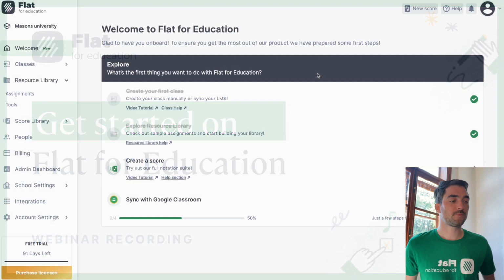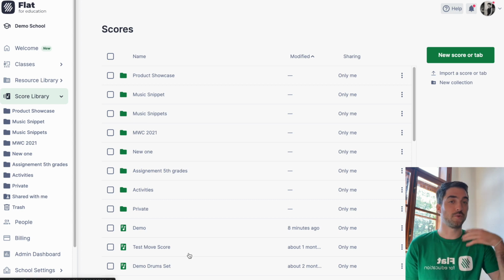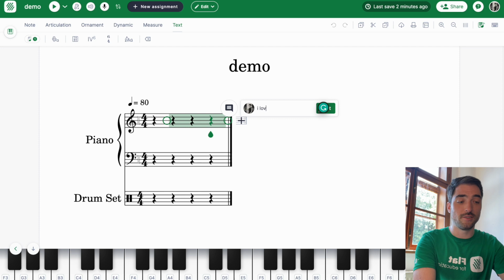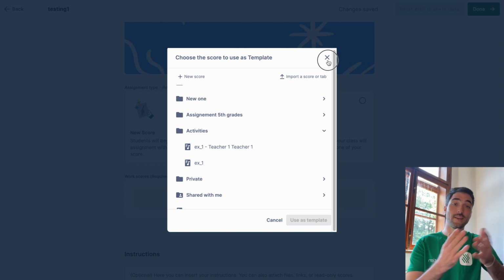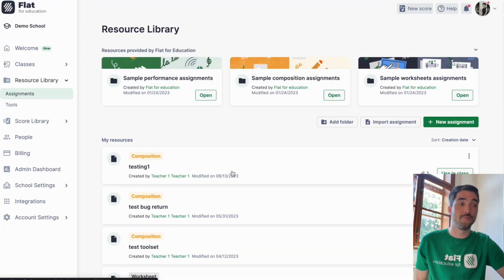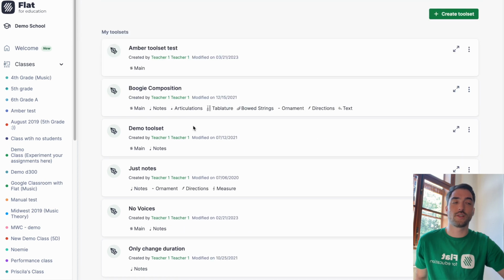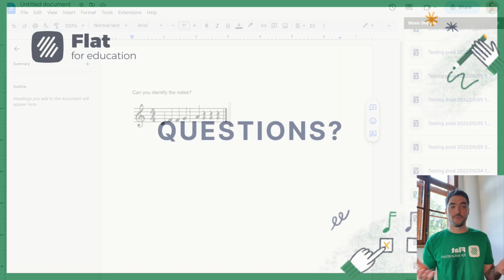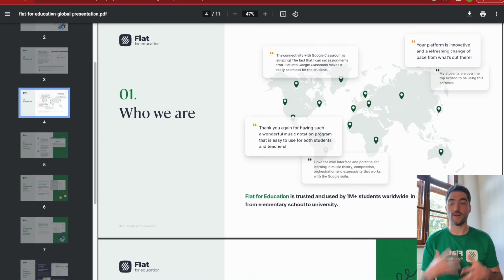Flat For Education Recorded Webinar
Learn all about Flat for Education Features with our Recorded Webinar!

At the end of the video, we are answering your questions.

If you already have an account created, sign in and start exploring! 👉🏽

📍Check out our blog for amazing content, music theory tips, tricks on how to make the most out of our product and more 👉🏽